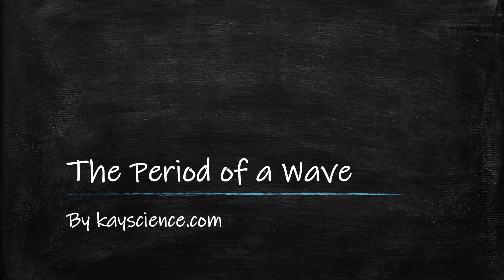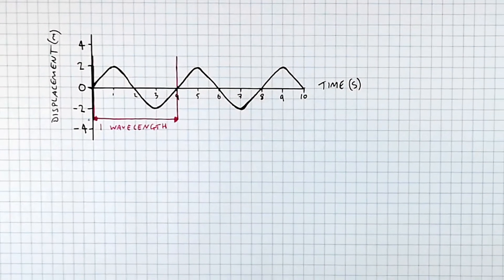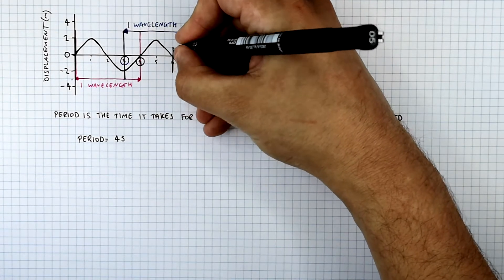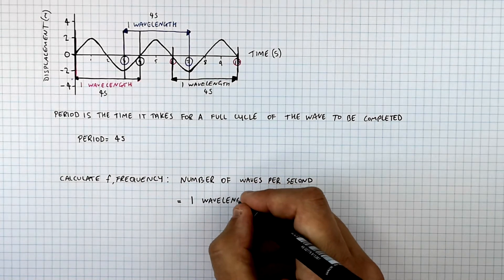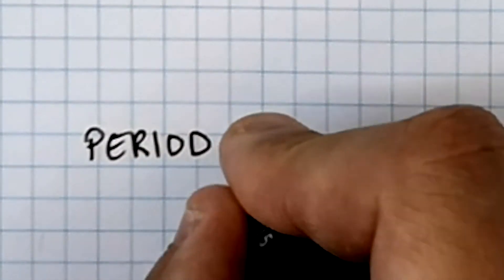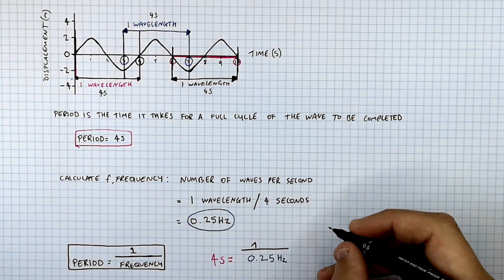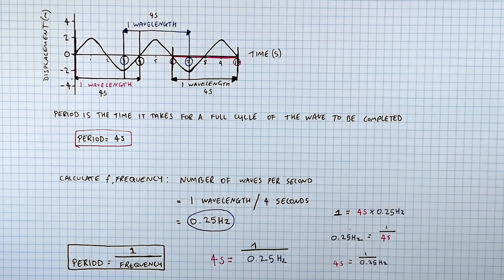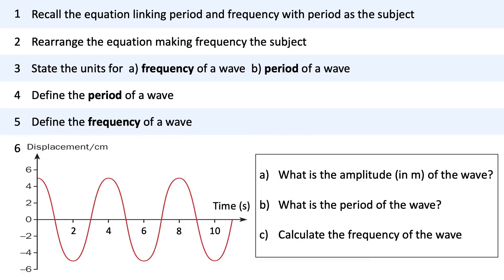GCSE Physics – Time Period of a Wave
This GCSE Physics video explains what the time period of a wave is and how to calculate it clearly and simply for exam success.

In this video, GCSE students learn what the time period of a wave means in GCSE Physics and how it is related to frequency. The lesson explains how to use the equation time period equals one divided by frequency, how to rearrange equations correctly, and how to apply this to typical exam-style calculation questions involving waves.

This video is designed for GCSE Physics revision and supports students studying AQA GCSE Physics, OCR GCSE Physics, and Edexcel GCSE Physics. It is suitable for Year 9, Year 10, and Year 11 students and covers a key part of the waves topic.

Students will develop understanding of waves, time period, frequency, wave equations, units, and common GCSE Physics exam questions involving wave calculations.

GCSE Physics exam topic: waves and wave properties.
Supports AQA, OCR, and Edexcel GCSE Physics revision on time period, frequency, wave equations, and calculations.

Related topics include wavelength, wave speed, electromagnetic waves, and wave behaviour.